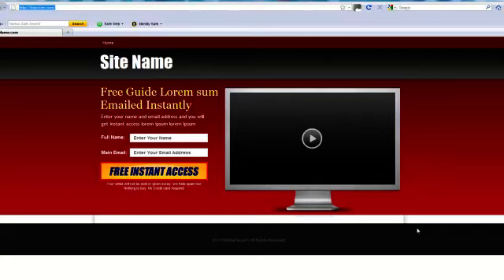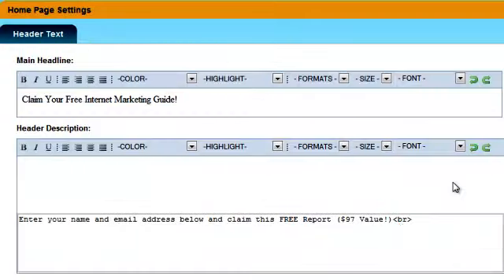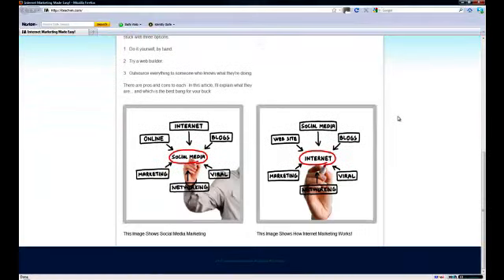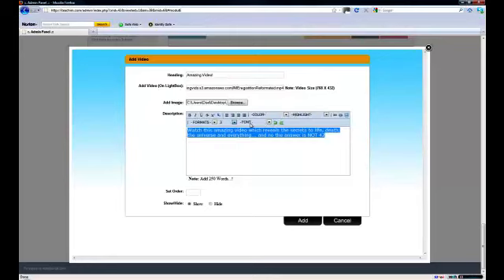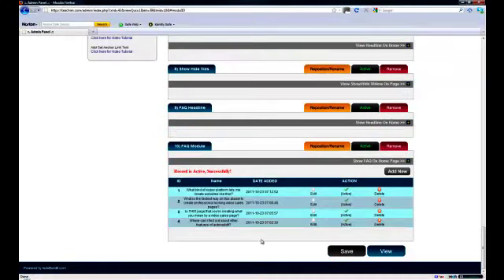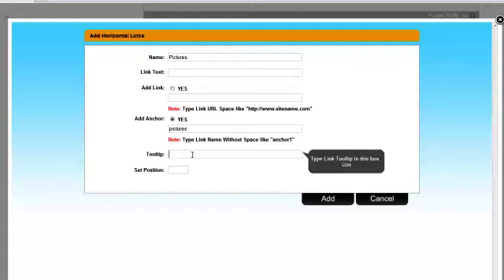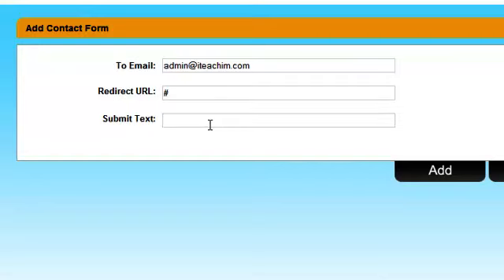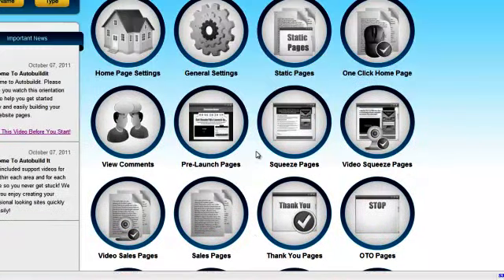AutoBuildIt - Creating Authority Content Site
With AutoBuildIt, now even newbies can build authority sites with ease.